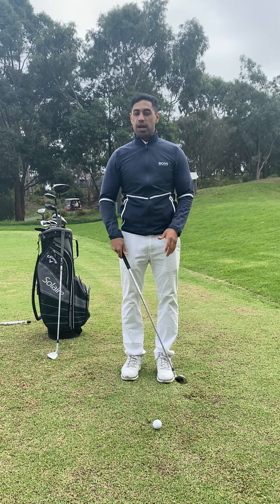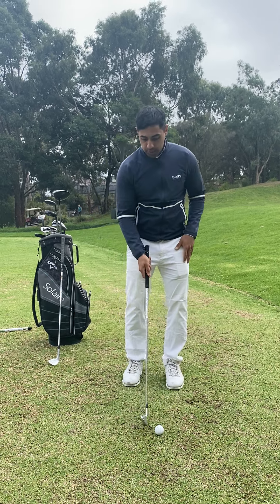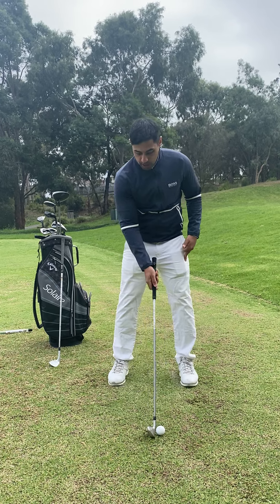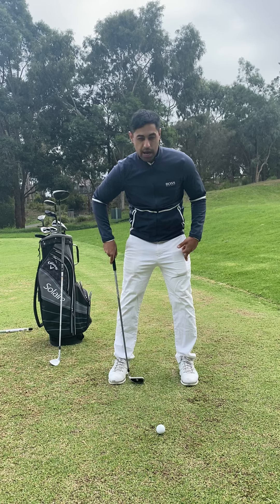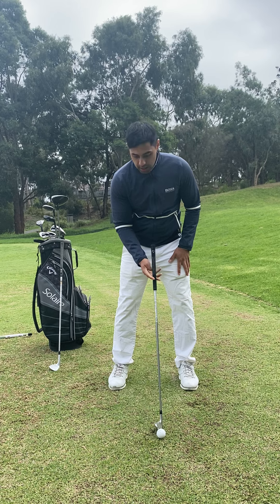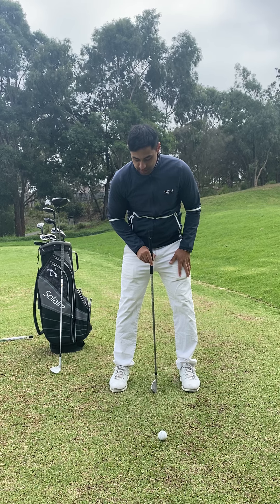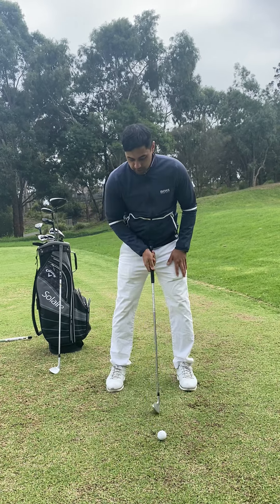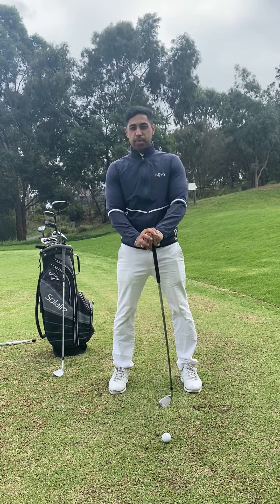Iron Stance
Stance for iron use.